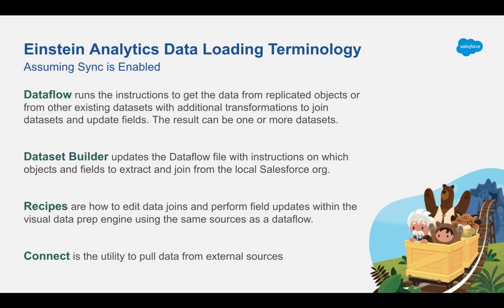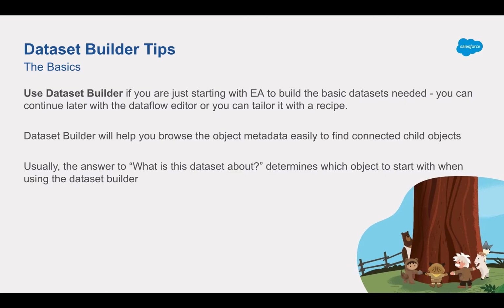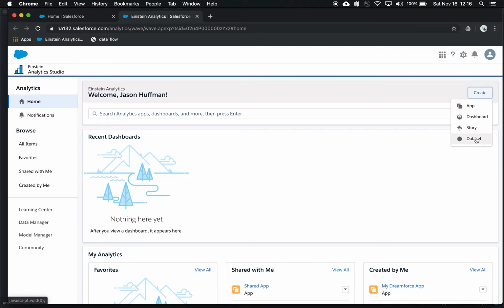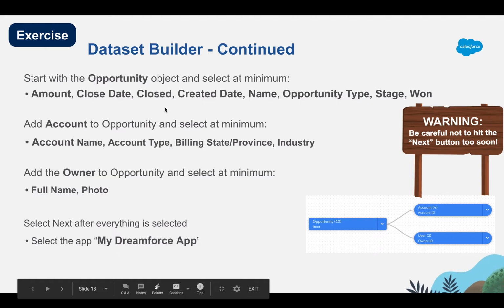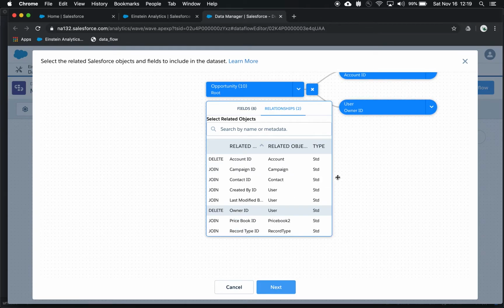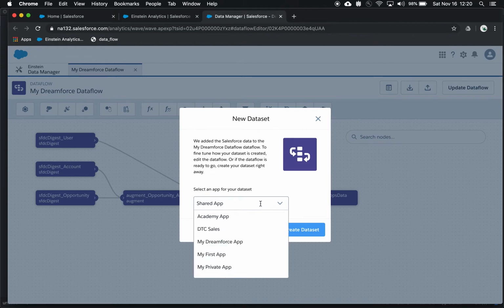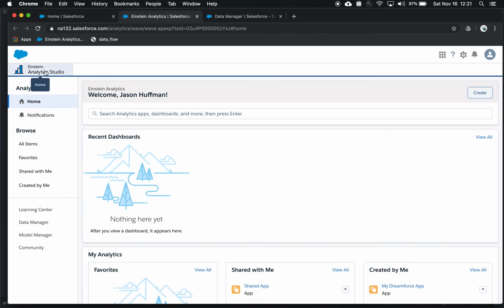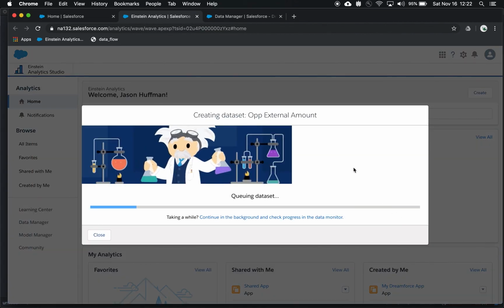Einstein Analytics load and orchestrate data chapter 1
Load Data into Einstein Analytics using the dataset utils and uploading a CSV